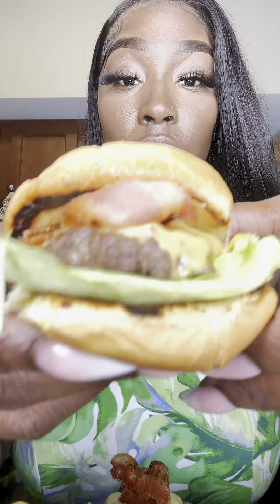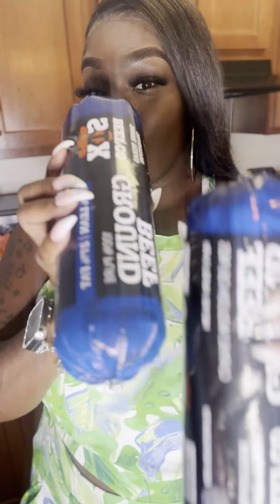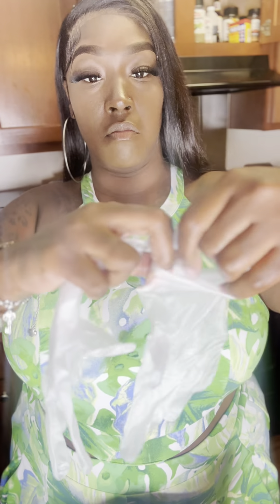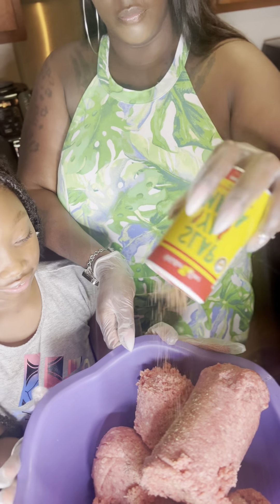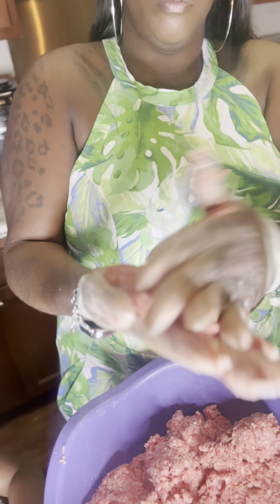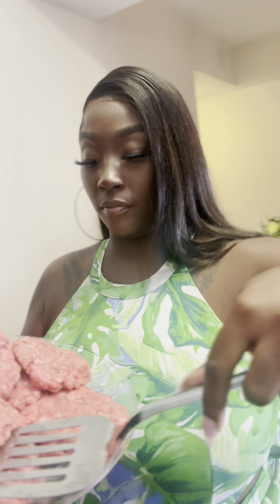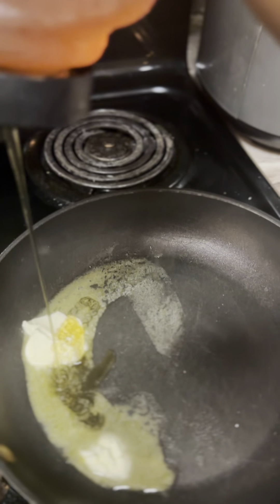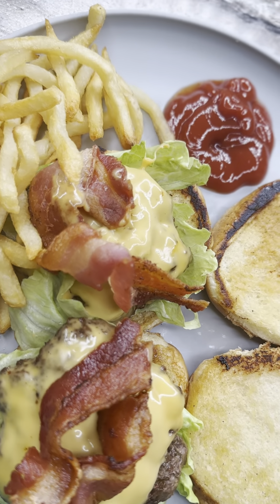June 29, 2024